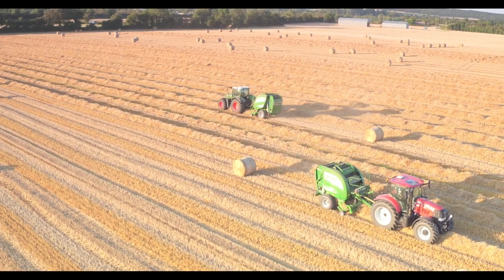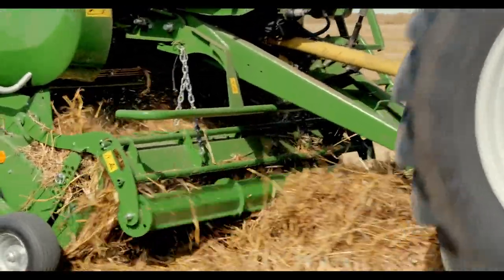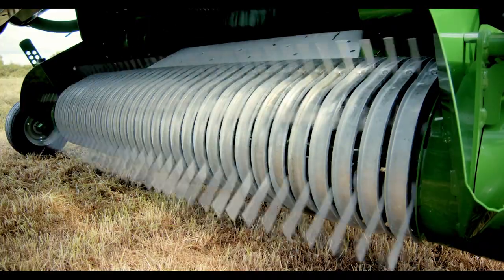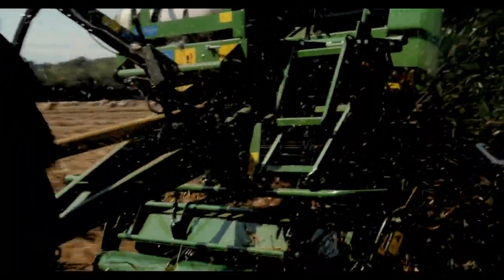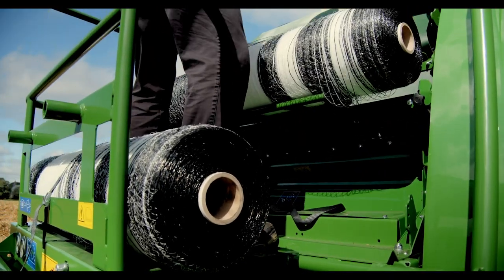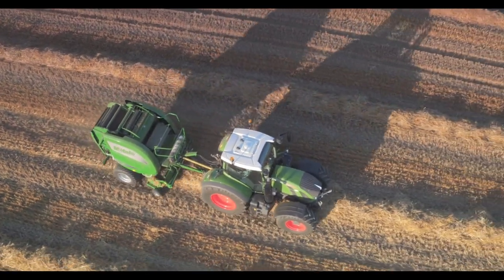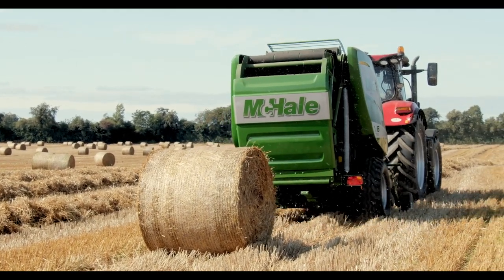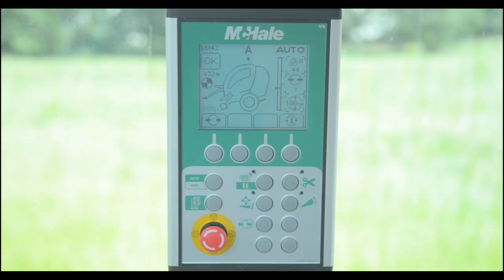McHale V6 Range English